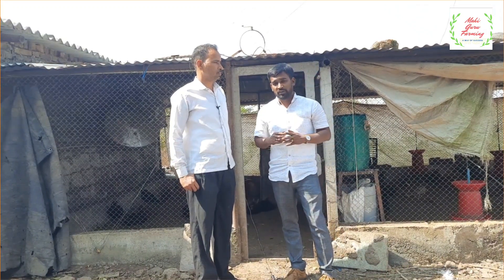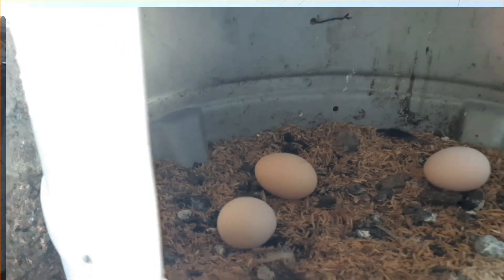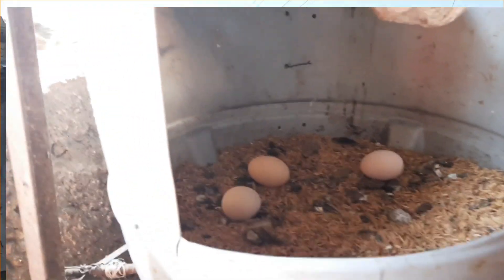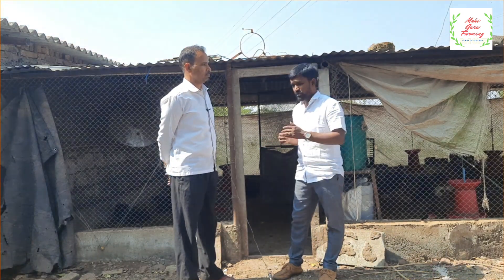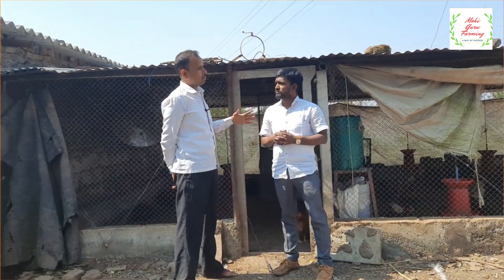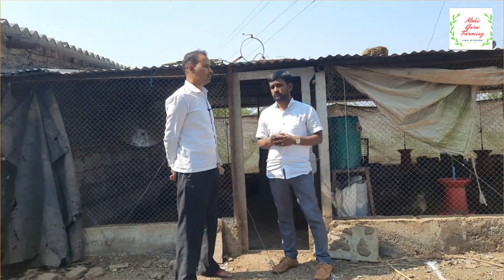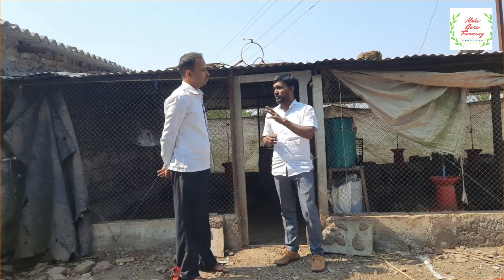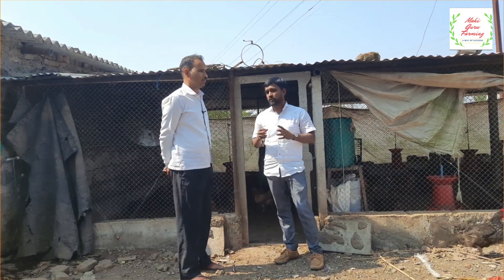कमी खर्चात गावरान कुक्कुटपालन | देसी पोल्ट्री फार्म| फायदेशीर जोडधंदा | महिना कमवा खात्रीशीर ₹१५०००